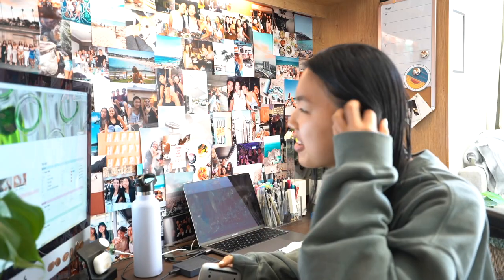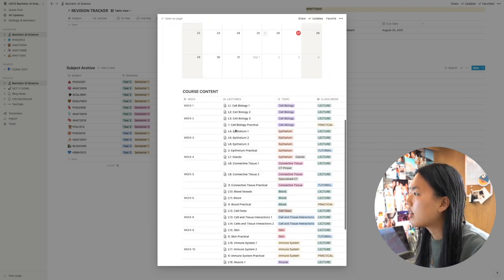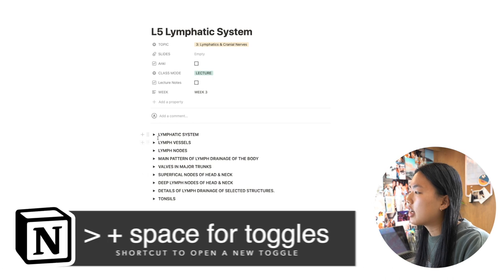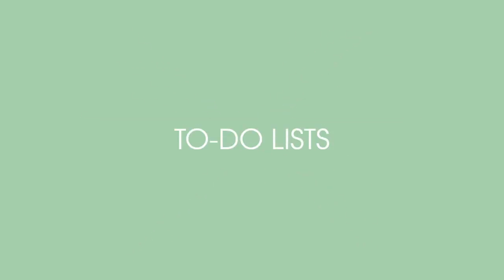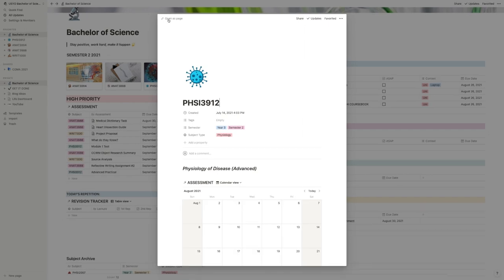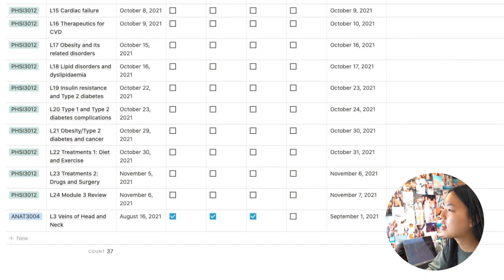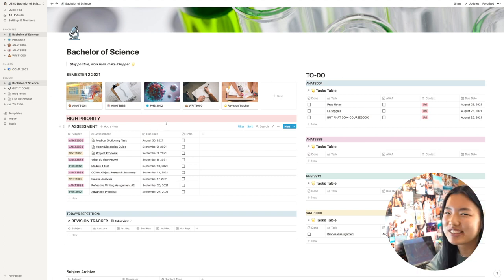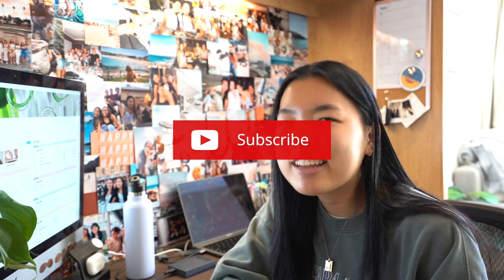How I Use Notion (Dashboard + Setup) - Back to School/Uni Edition 2021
Hey guys!

I'm back with one of your favourite types of videos - all about NOTION! Notion has been one of my favourite apps since starting university and this time round I have some MAJOR updates. Hope you find them useful!

I use this screen protector on my iPad to write all of my digital notes (as seen in the video) and it seriously makes the biggest difference!

- Alicia xo

MUSIC IN THIS VIDEO (Credits)
Music by Fiji Blue - Only When I Look into Your Eyes